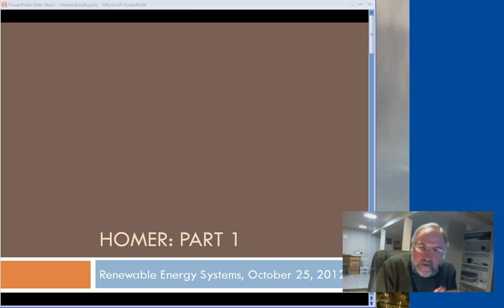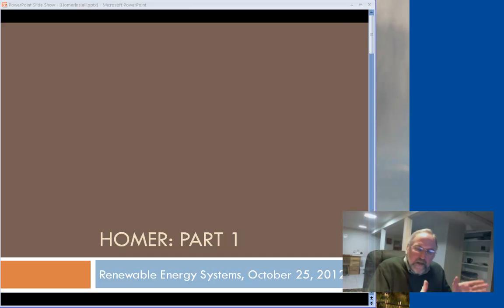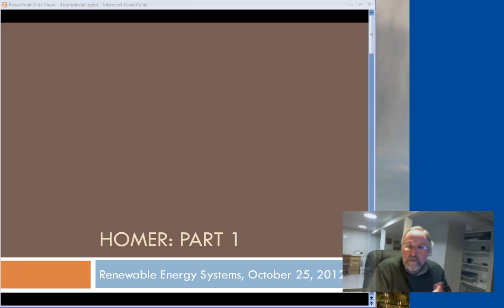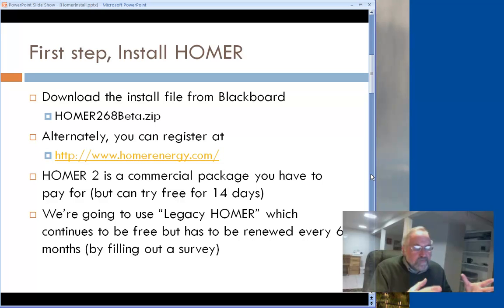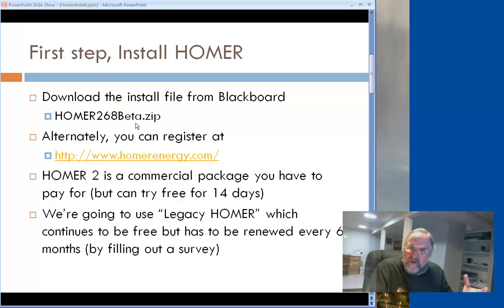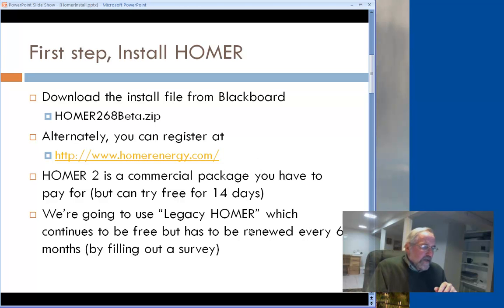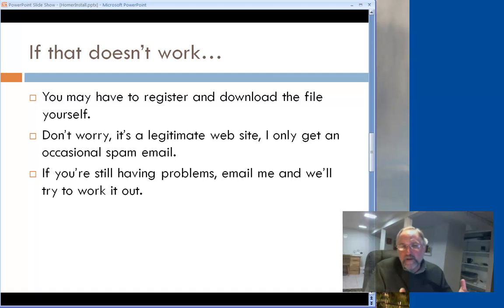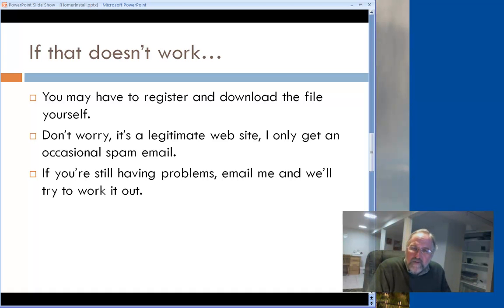Homer Installation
Quick instructions on installing HOMER